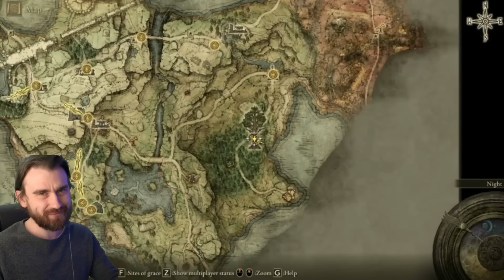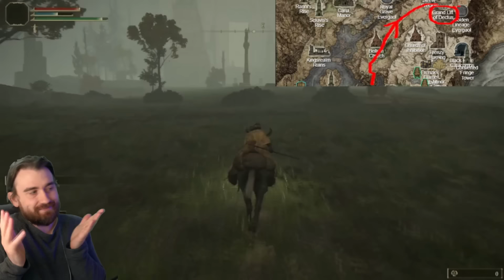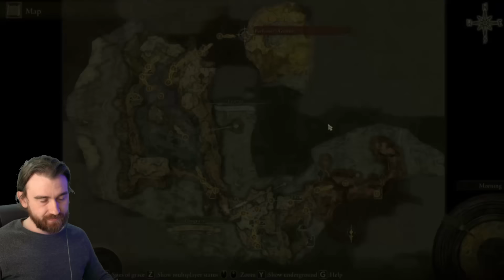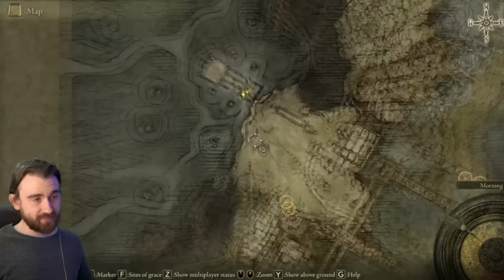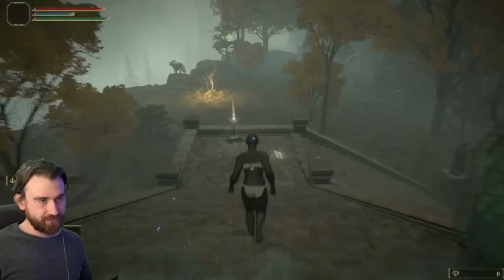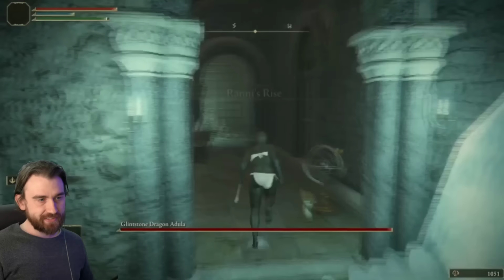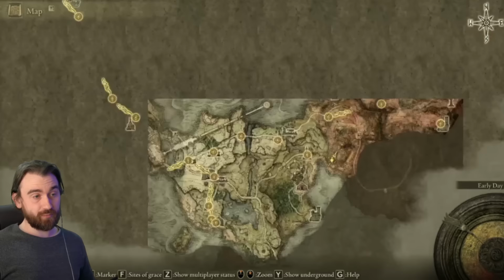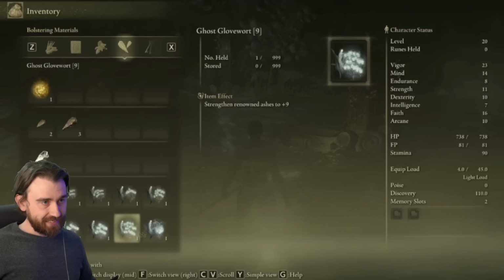WHERE TO FIND ALL GHOST GLOVEWORT 1 2 3 4 5 6 7 8 9 Great - POSSIBLE LVL 1 - Guide with Timestamps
00:00 Introduction
00:20 Ghost Glovewort 1 (Siofra River)
00:50 Ghost Glovewort 2 (Siofra River)
01:05 Ghost Glovewort 3 (Siofra River)
01:20 Dectus Medallion Lift and Perfumer's Grotto
02:40 Four Belfries Wrong Warp to Nokron
04:10 Ghost Glovewort 4 (Nokron)
04:20 Ghost Glovewort 5 (Nokron)
04:37 Getting into Nokstella via Rannis Questline (Part 1)
07:57 Great Ghost Glovewort (Nokron)
08:15 Getting into Nokstella via Rannis Questline (Part 2)
08:50 Ghost Glovewort 6 (Ainsel River Main, Uhl Palace Ruins)
09:00 Ghost Glovewort 7 (Ainsel River Main, Uhl Palace Ruins)
09:30 Ghost Glovewort 8 & 7 (Nokstealla, Eternal City)
09:40 Ghost Glovewort 9 (Nokstella, Eternal City)
10:00 Outro